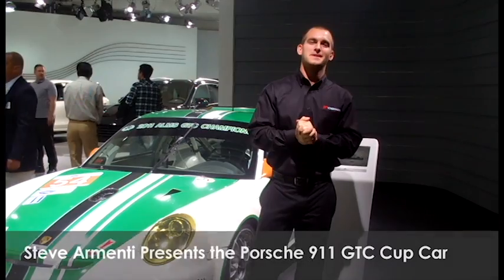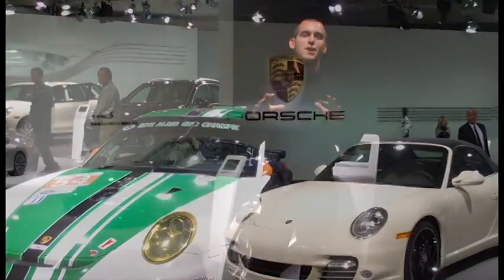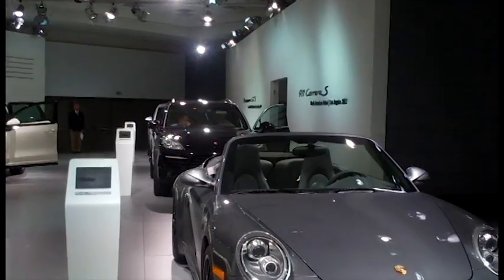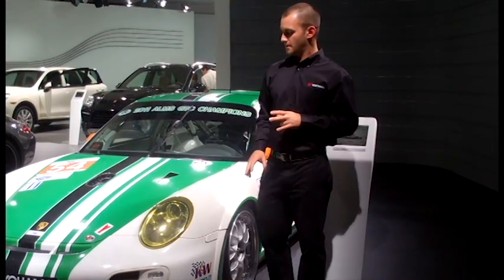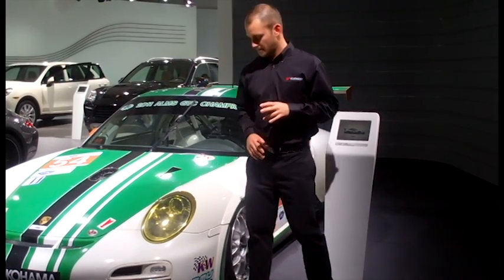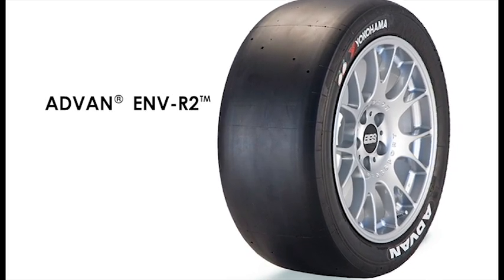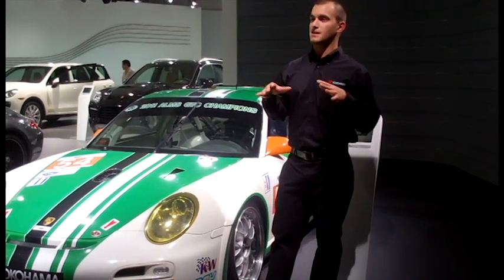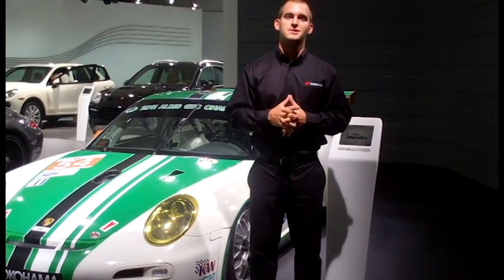Yokohama at the 2011 LA Auto Show presents the Porsche Booth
Yokohama Tire, a major sponsor of the 2011 LA Auto Show, has a 911 GTC Cup Car on display in the Porsche booth.